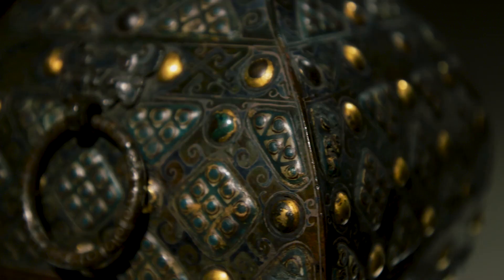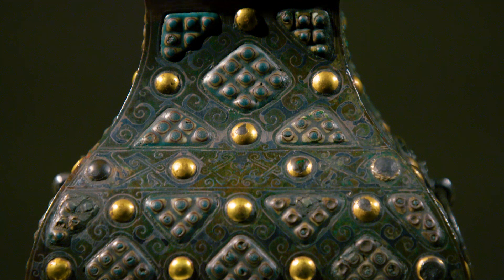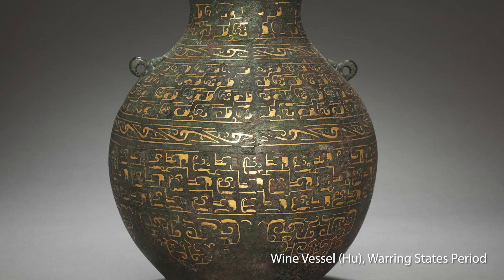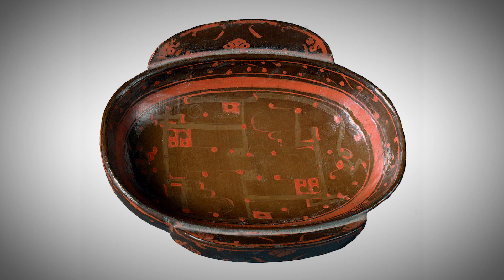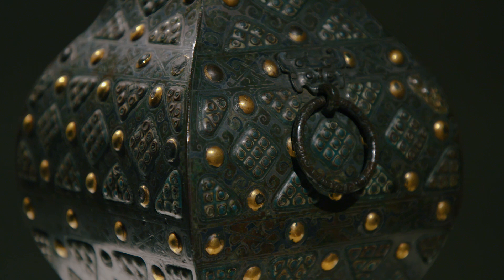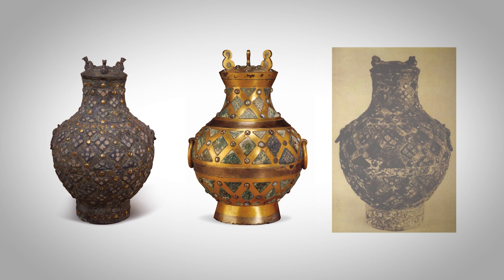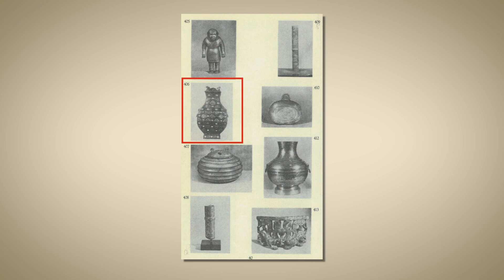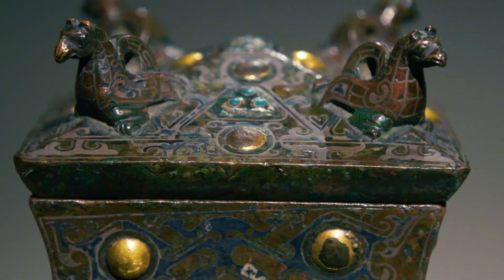An Ancient Vessel Forged from Fires of the Warring States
2500 years ago, China was fractured into competing aristocratic states vying for supreme control. Warfare hastened cultural exchange and ultimately gave rise to a unique visual language across the realms, exemplified by this impressive gold, silver and glass-embellished bronze vessel to be offered in Sotheby’s Important Chinese Art auction. Formerly in the famed collection of Adolphe and Suzanne Stoclet, this archaic vessel features innovative glass inlays virtually unseen in museums and in the marketplace, providing a rare window into the art history of China. (23 September | New York)